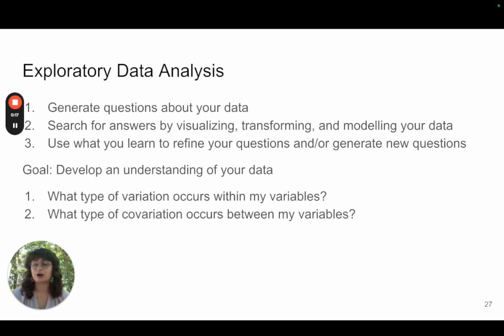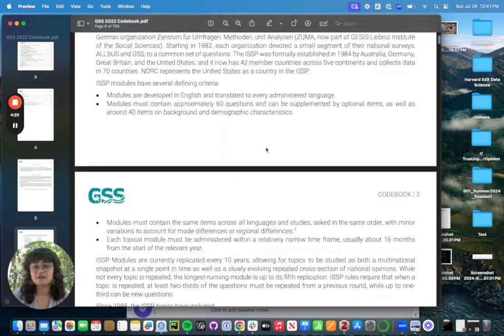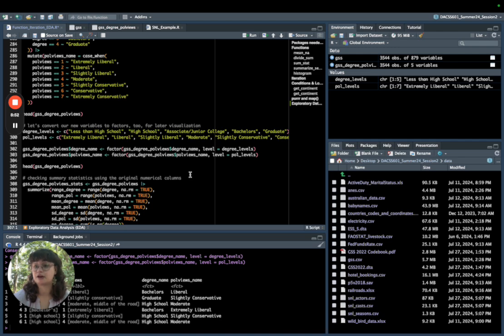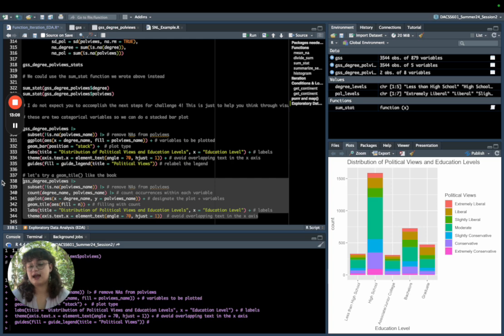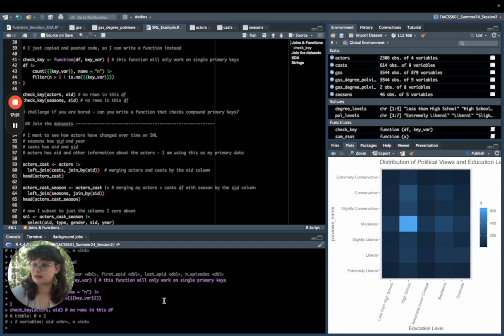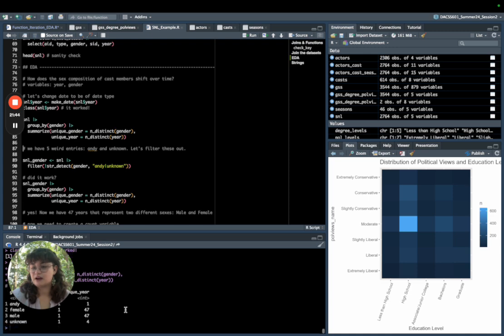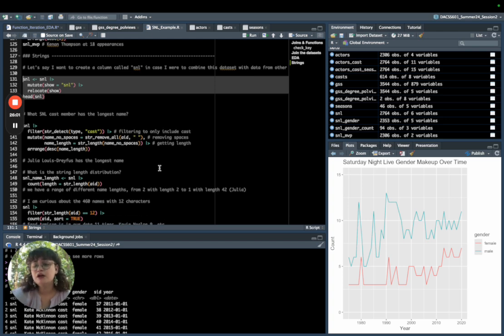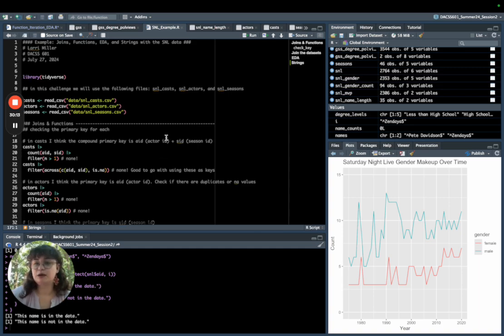Exploratory Data Analysis + Example